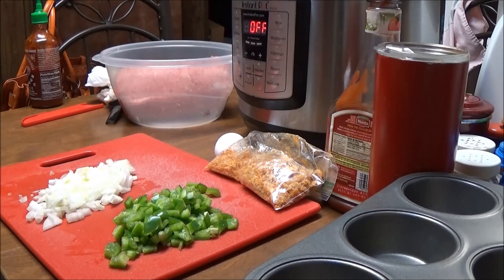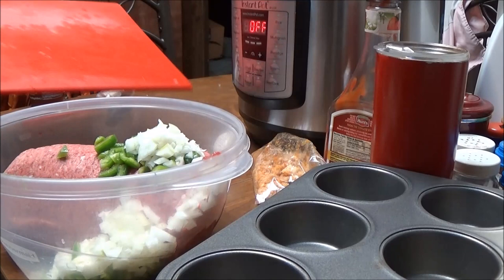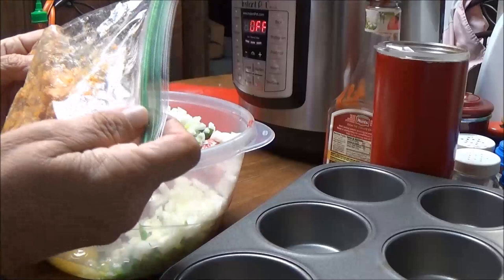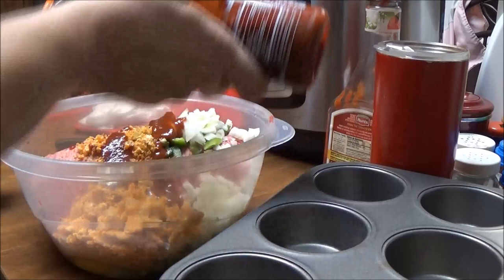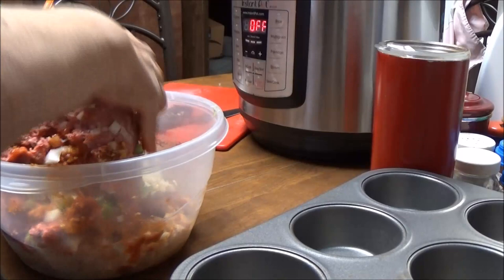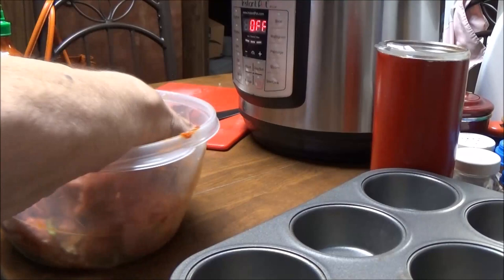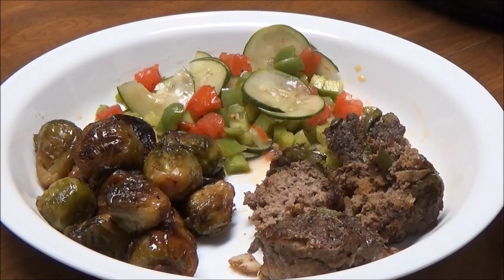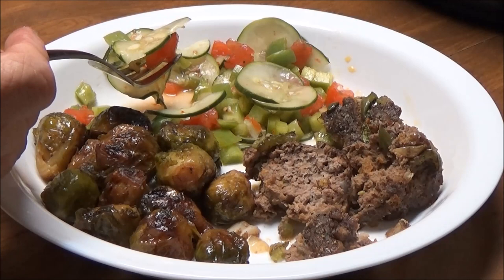Recipe for Easy Keto Meatloaf Muffins Using Ground Chuck - You Don't Have to be Keto to Make These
I love Meatloaf and I am definitely doing lazy Keto these days so why not put the 2 together and make a Keto Meatloaf Muffins.  Muffins and so easy and these Meatloaf Muffins are delicious and easy to prepare for your family.  You don't have to be Keto to make these.  Yum!!!

8 Quart Instant Pot exactly like mine

8 Quart Silicone Lid - Must Have for Leftovers

8 Quart Glass Lid for Slow Cooking